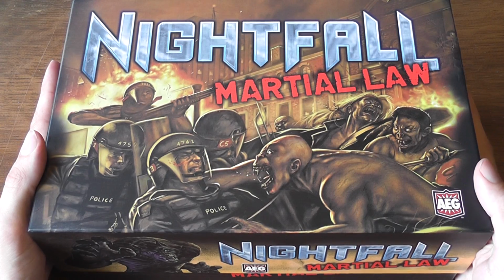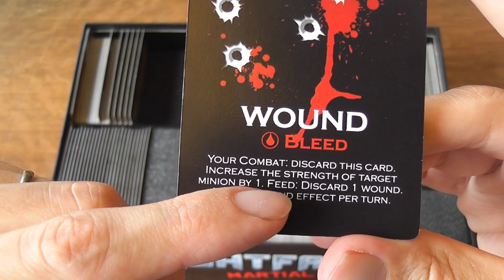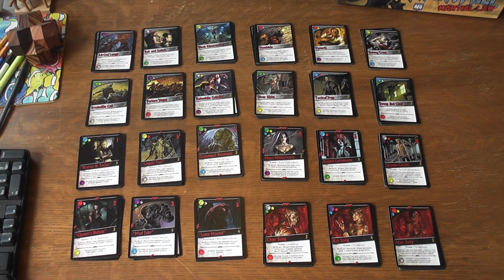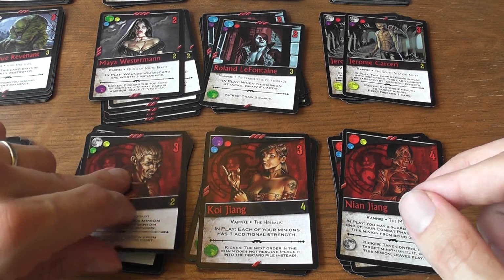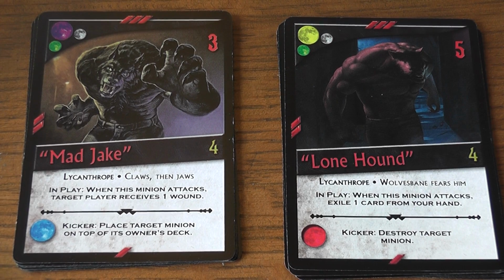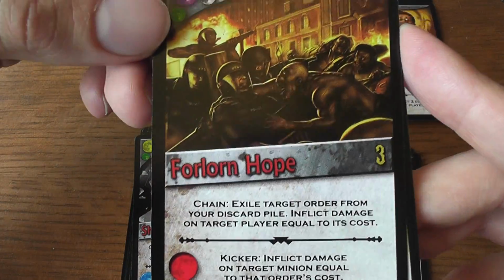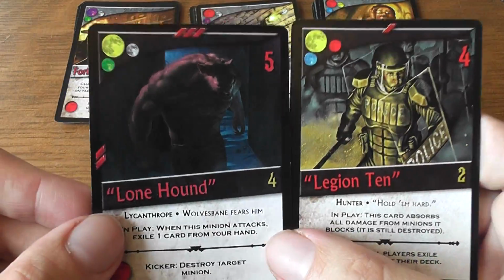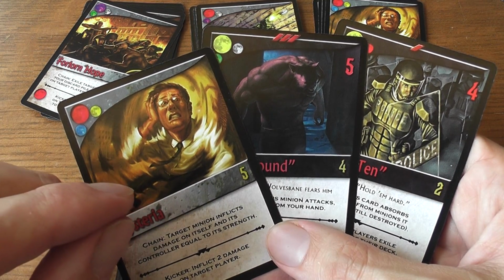Nightfall Martial Law: Review